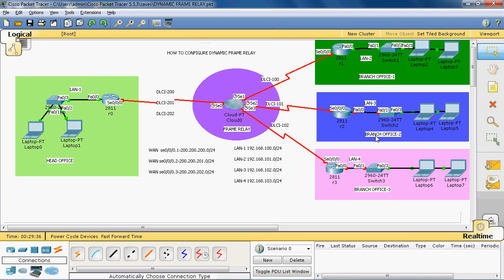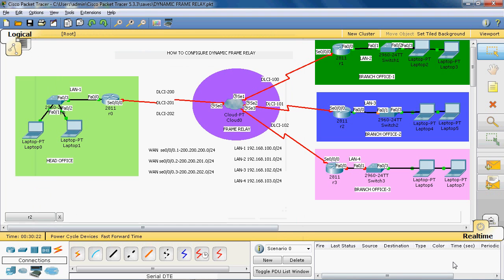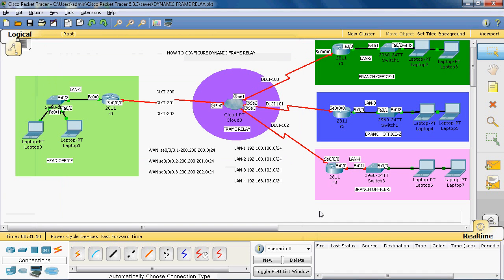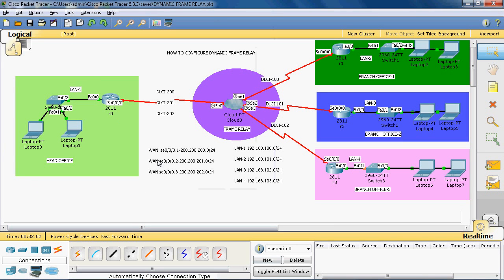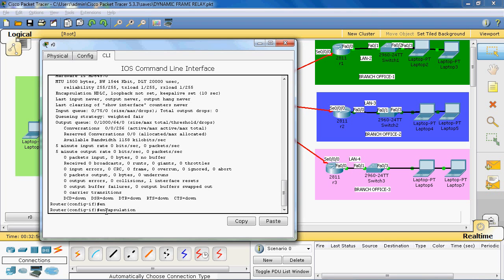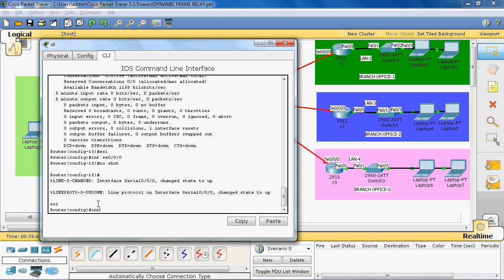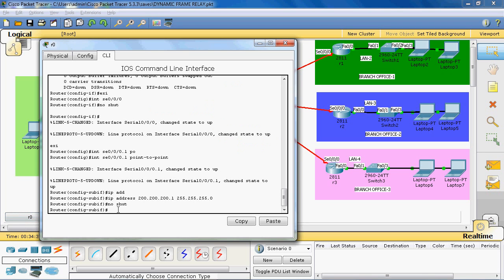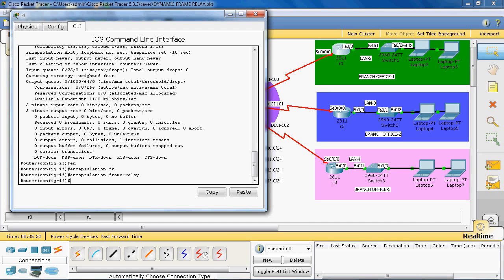HOW TO CONFIGURE DYNAMIC FRAME RELAY PART 2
EXPLAIN THE  CONCEPT OF HOW TO CONFIGURE DYNAMIC FRAME RELAY PART 2